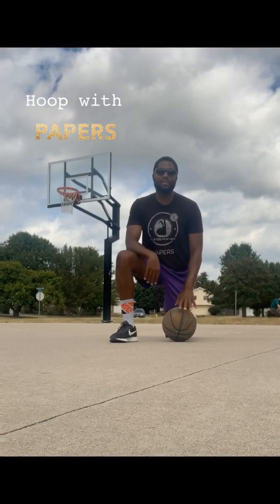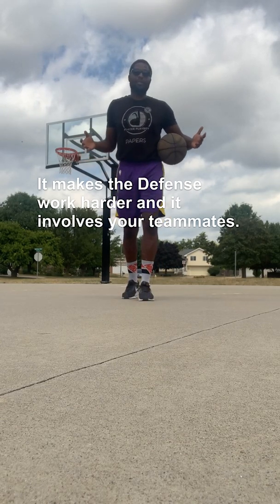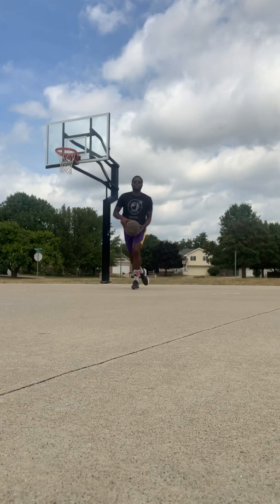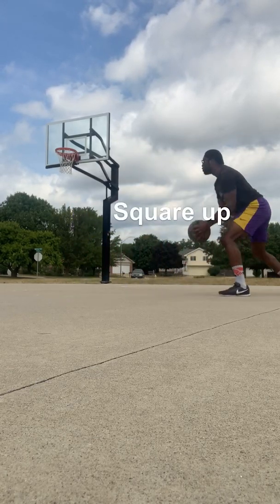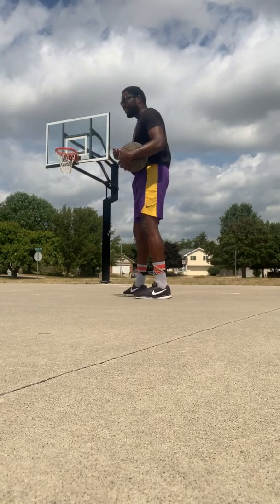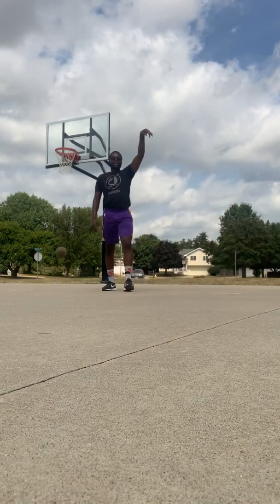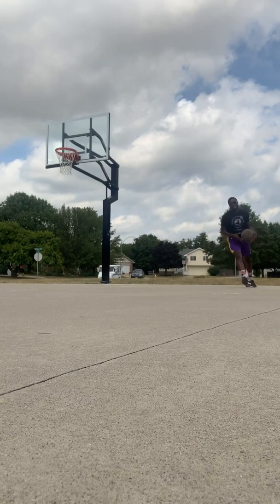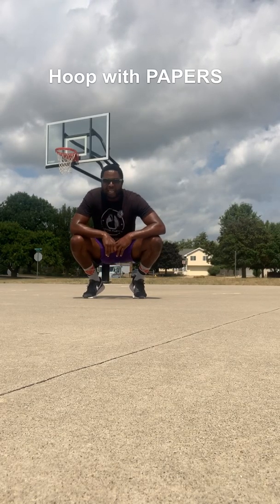Hoop with PAPERS : Offensive Cuts - How to play basketball 101